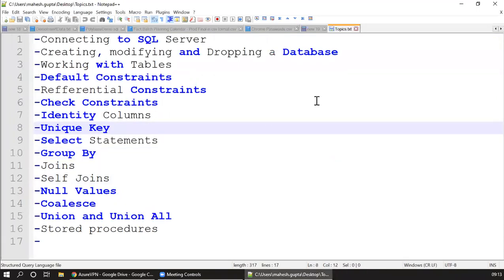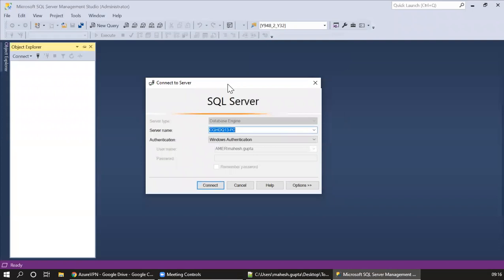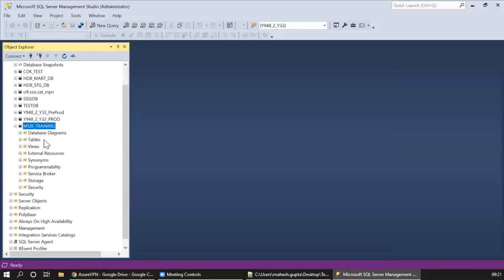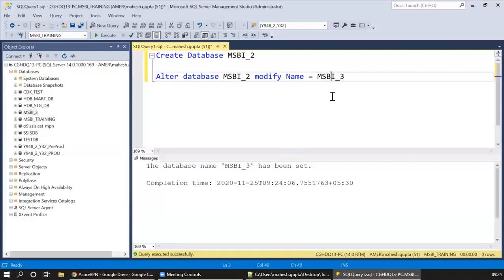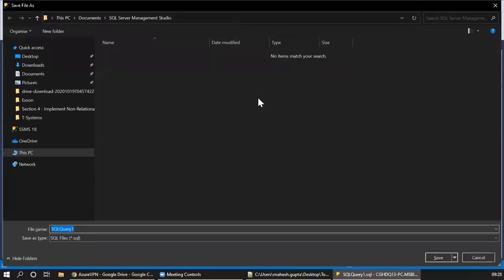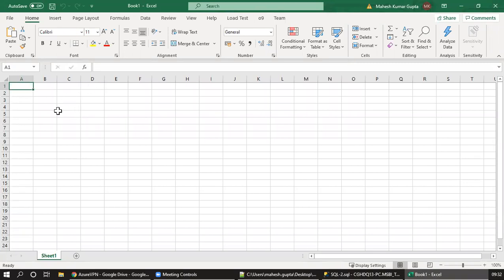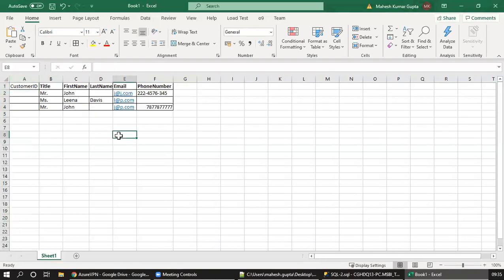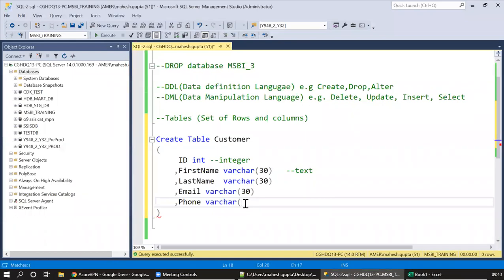SQL Session 1 | SSMS